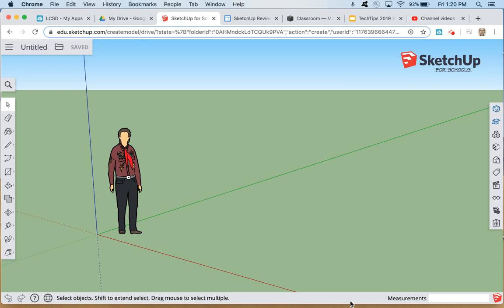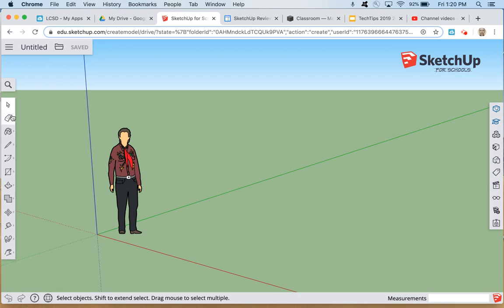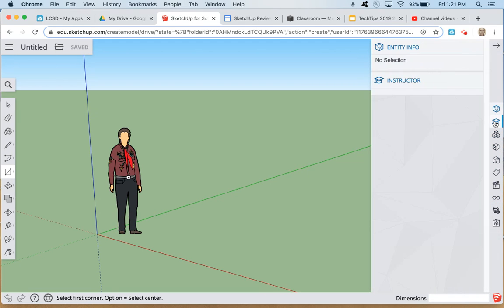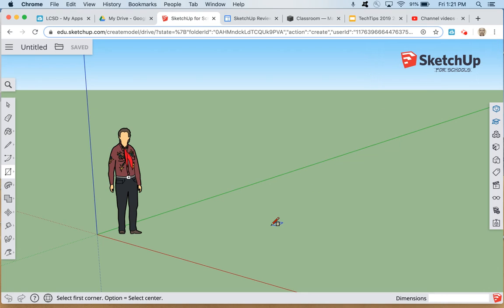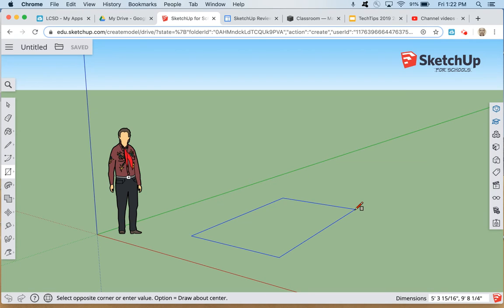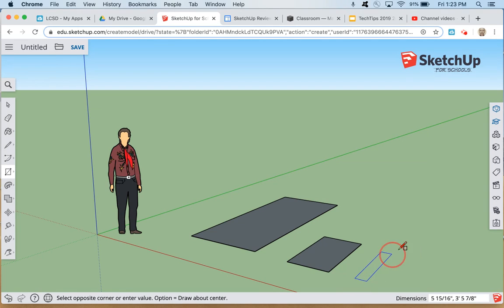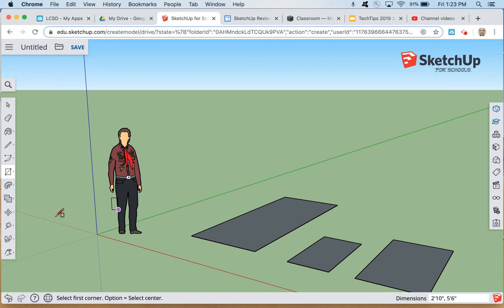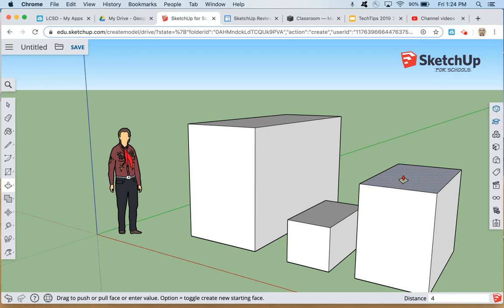Starting a Drawing with Exact Dimensions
This video quickly explains the desktop and the desktop of SketchUp for School and how to make a box to exact dimensions.